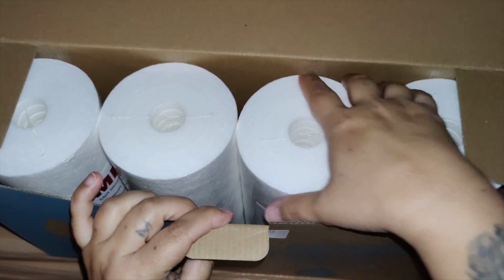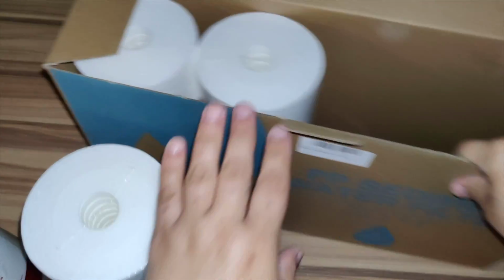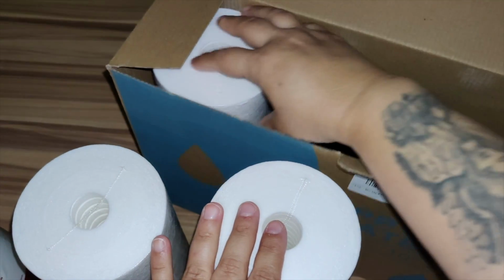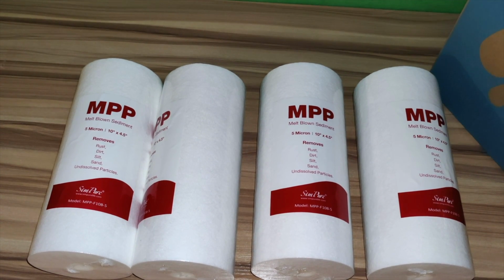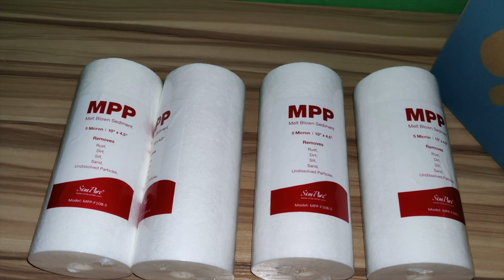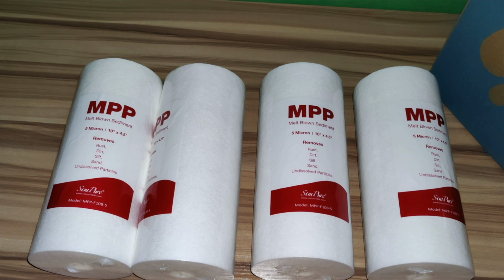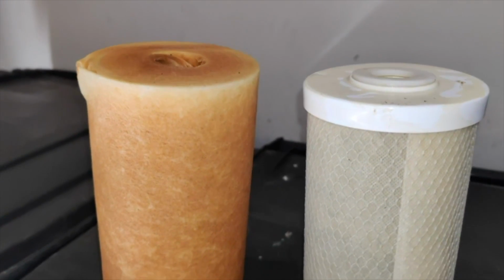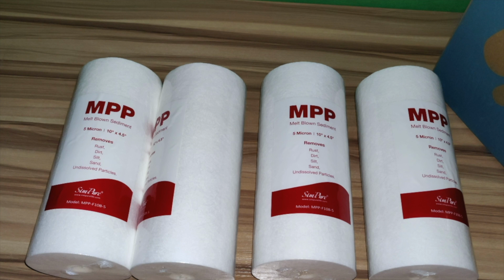SimPure 5 Micron 10 inch Big Water Filter Replacement Cartridge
A combination of a sparse layer, compaction layer, and precision layer ensures this SimPure premium 5-micron polypropylene sediment filter captures dirt, sand, silt, dust, rust, and scale particles effectively.

The SimPure sediment water filter is constructed from pure polypropylene, making it resistant to chemicals, and corrosion. Polypropylene filters are great for whole house water filtration and can be used as effective pre-filters for whole house or point-of-use systems.